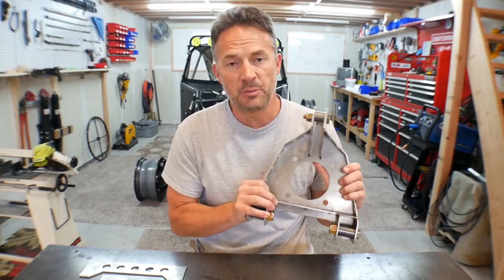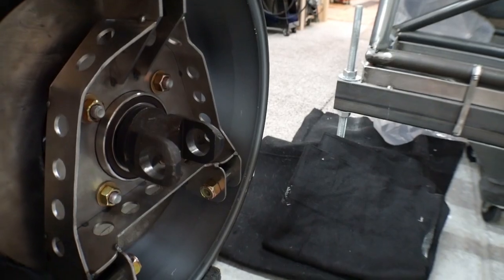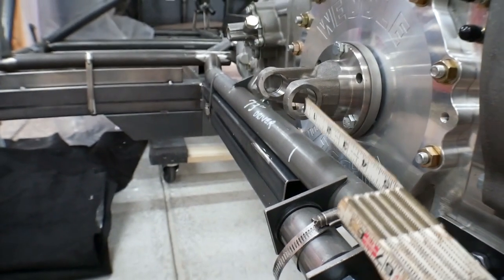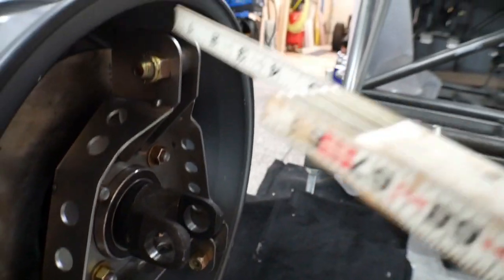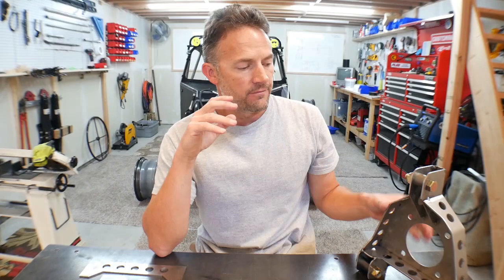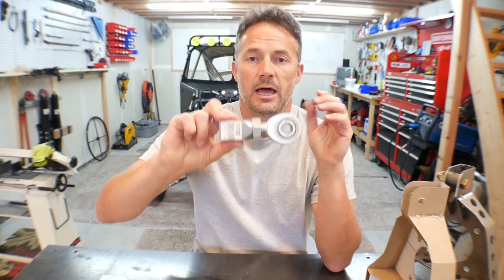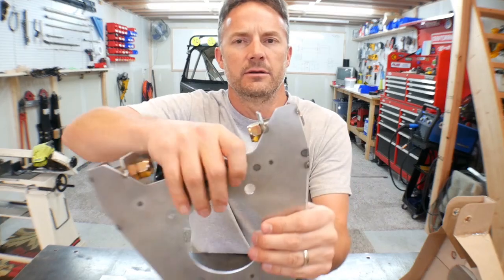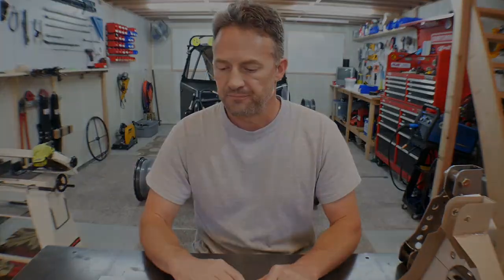Wratchet Rear Suspension Build #2 Spindle design and Fabrication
Hey Fabricators,
In this video I go over the design of the rear spindle I designed for the rear suspension of Wratchet.

Here's the link to my download files, in here you can find the files for this spindle. Download files - Wratchet files - Rear Suspension - Rear Spindle

The pieces I had laser cut I ordered from OSH Cut.